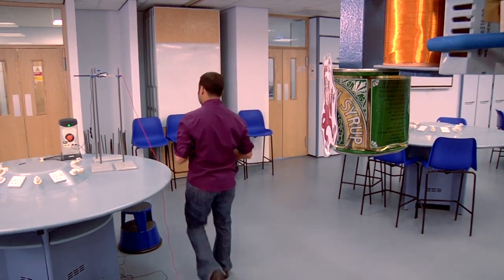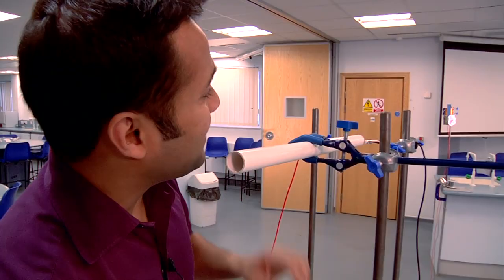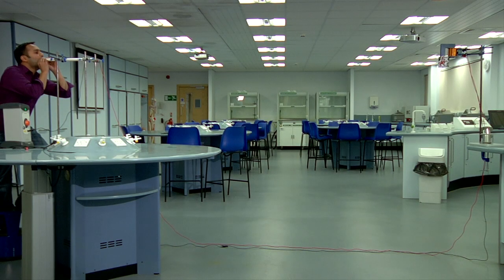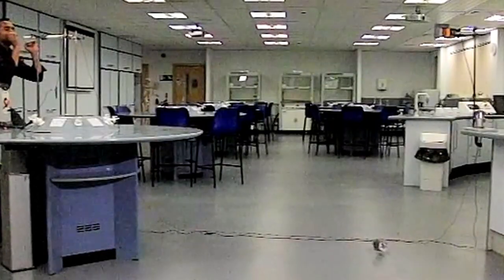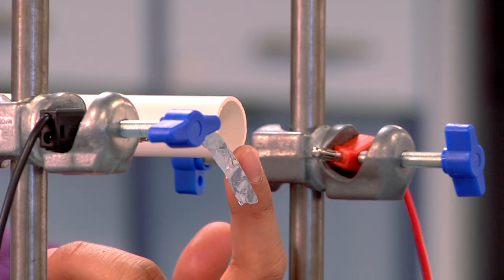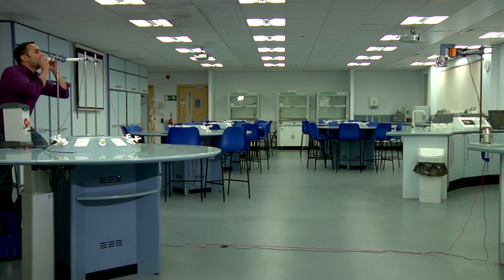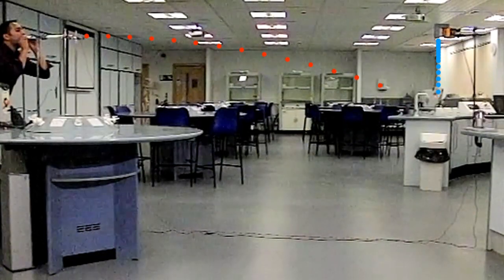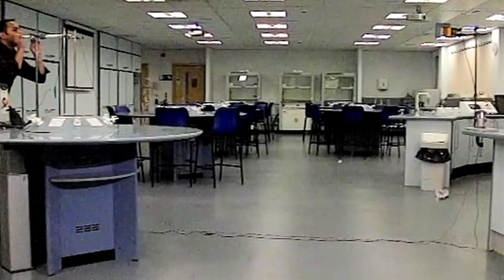Monkey and the hunter classroom demonstration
A great physics video for demonstrating the effects of gravity and projectile motion.

The Monkey and the Hunter demo is one of over 8,000 free resources available from the National STEM Centre.

Teachers interested in doing this demonstration as part of their physics teaching or as a school open day should see the other video on YouTube or register on the National STEM Centre site to access the teachers notes that goes with this video resource.

The National Science Learning Centre regularly runs this demonstration as part of their Inspiring Post-16 Physics course